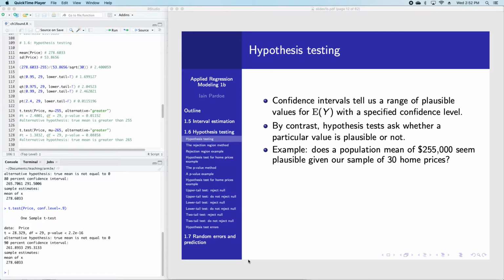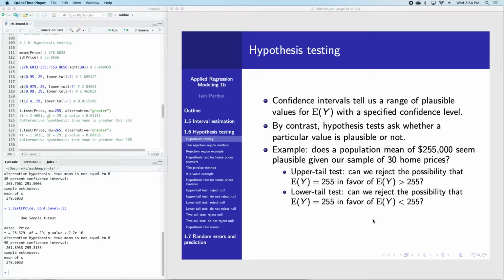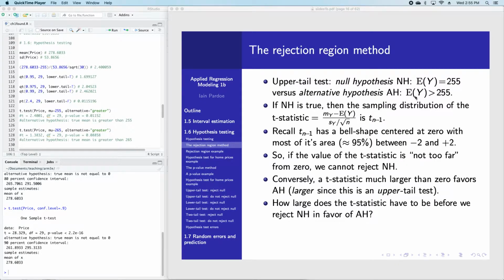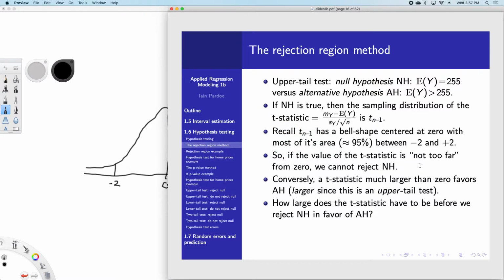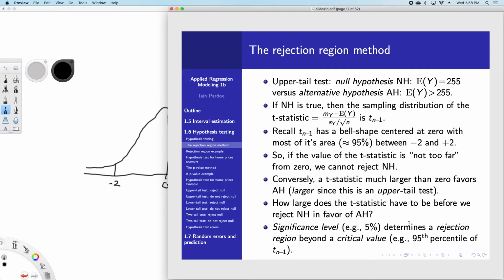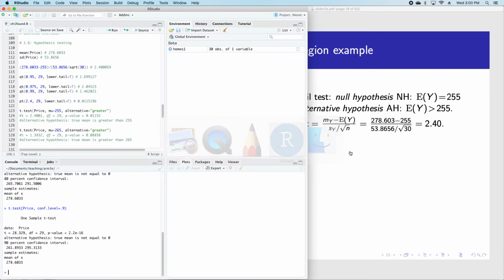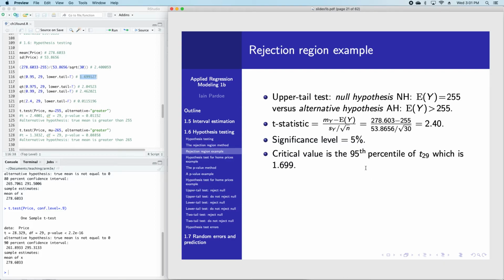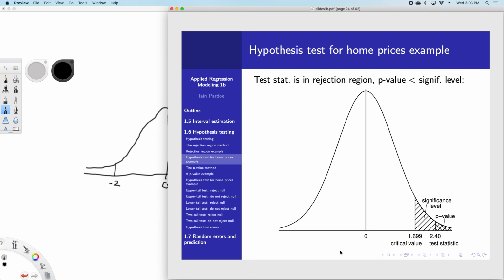Applied Regression Modeling 1.6a: Hypothesis testing (part 1)